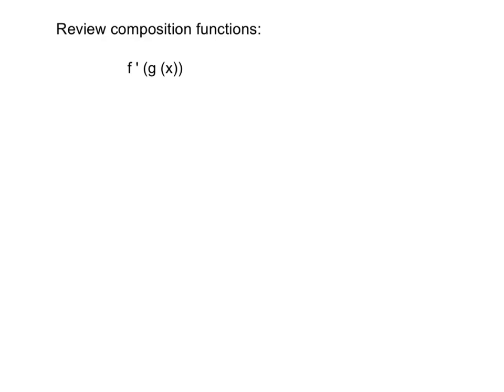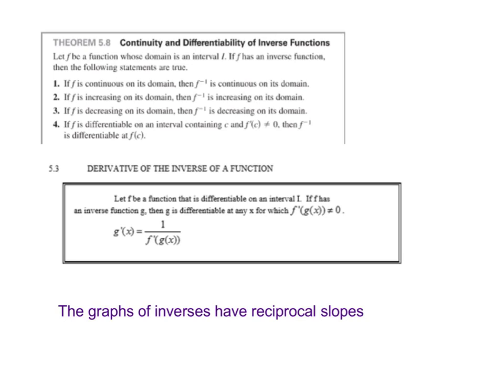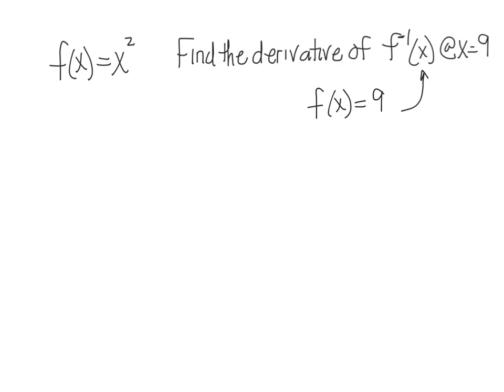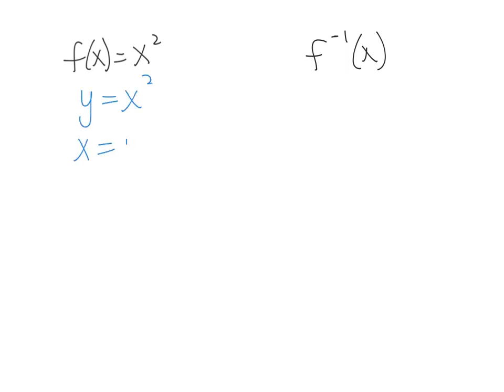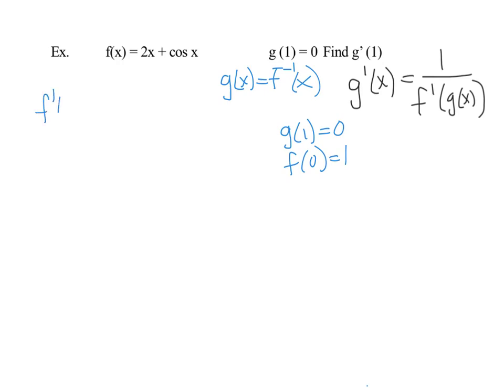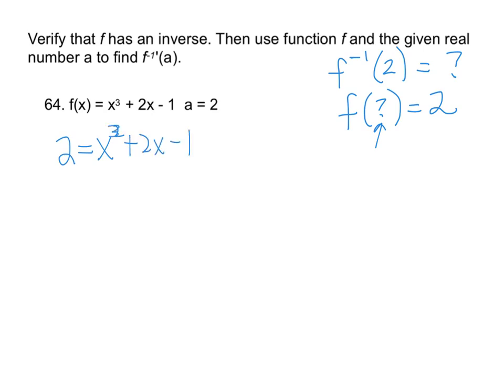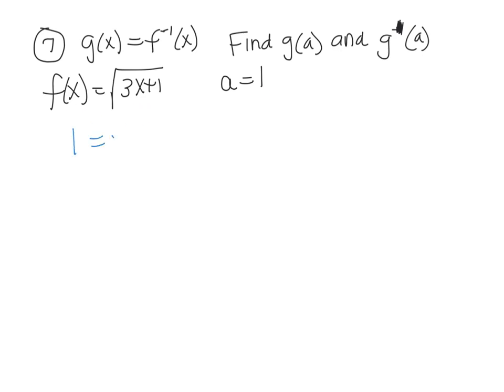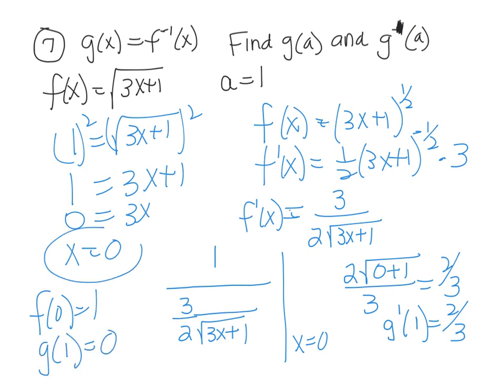C 5 Derivatives of Inverse Functions